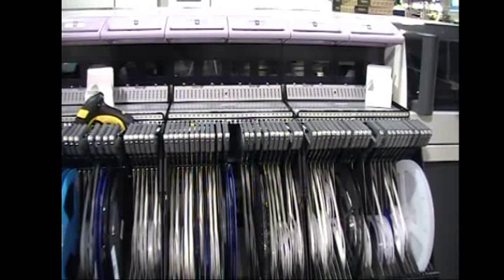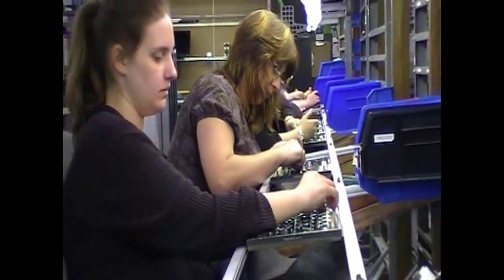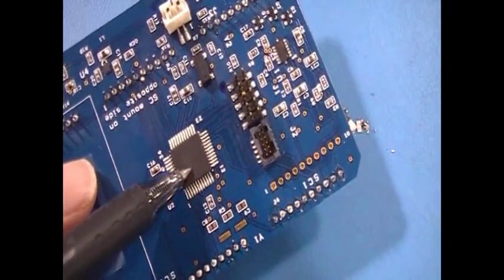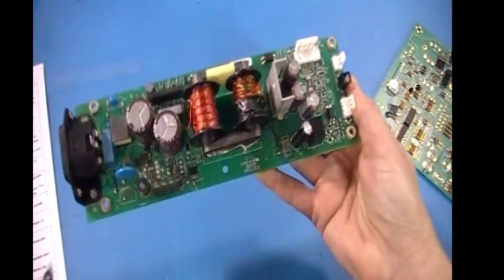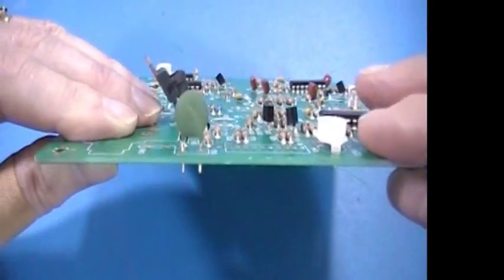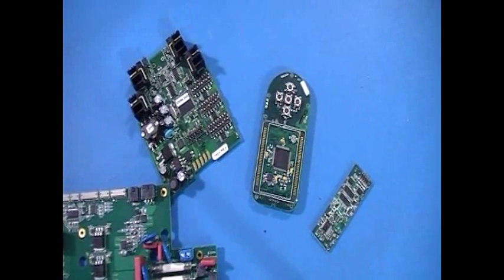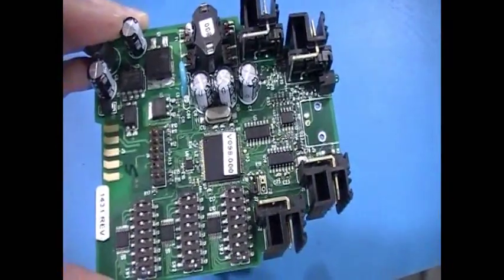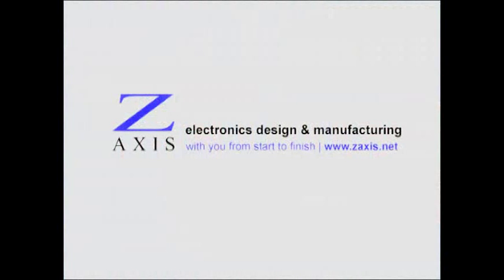(OLD VIDEO) Why through-hole technology is not dead yet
It's 2020 and it's still not dead... but here is an updated version of this 2015 video!